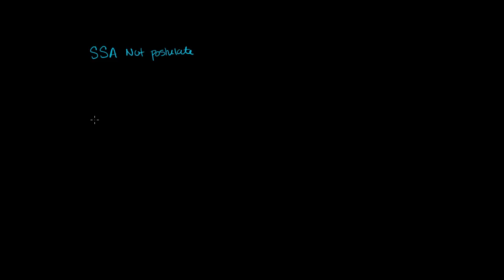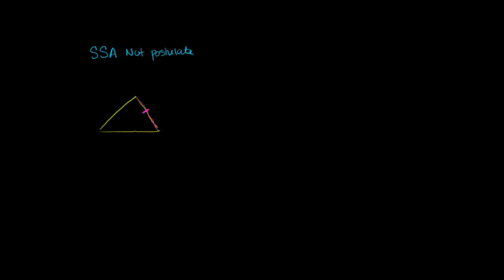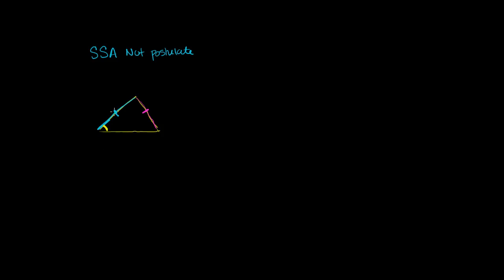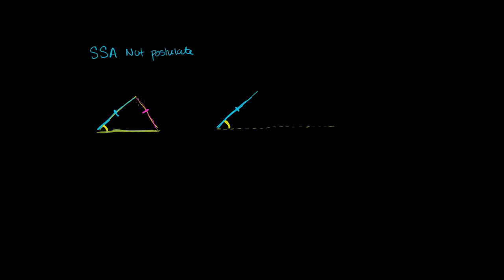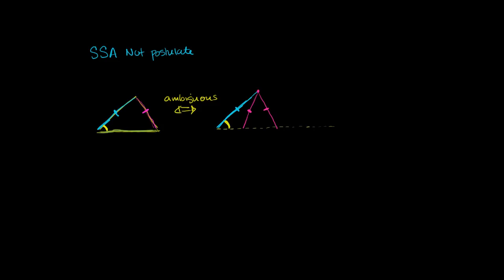More on why SSA is not a postulate | Congruence | Geometry | Khan Academy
Courses on Khan Academy are always 100% free. Start practicing—and saving your progress—now

SSA special cases including RSH